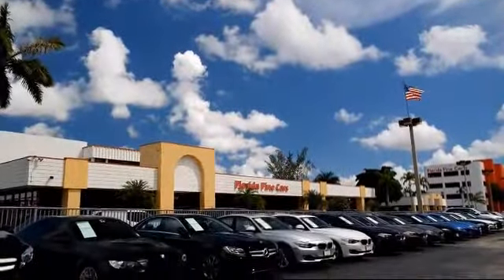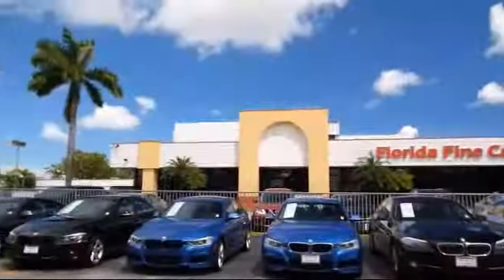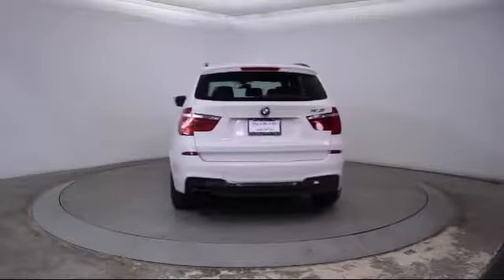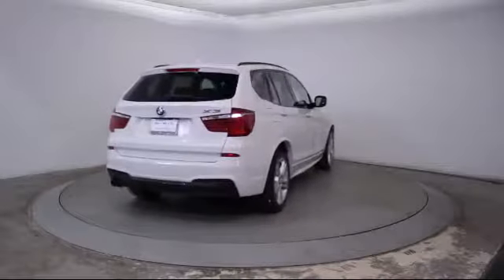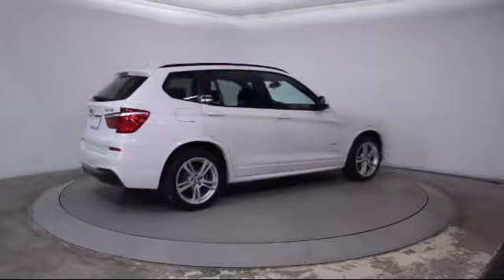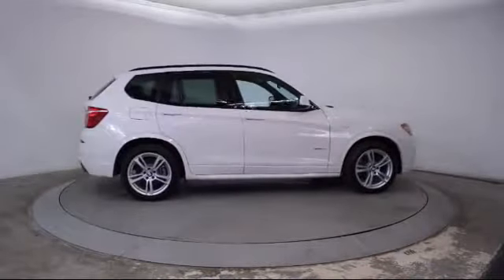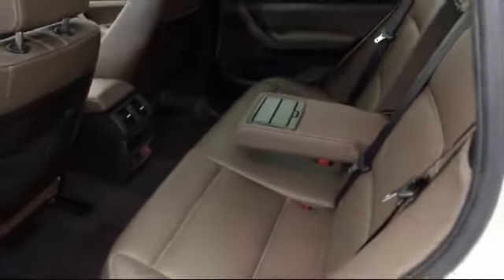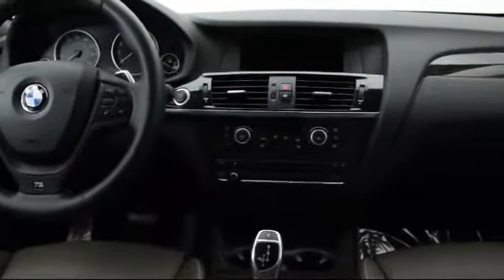2014 BMW X3 Sport Utility xDrive35i For sale in Miami Fort Lauderdale Hollywood West Palm Beach -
2014 BMW X3 Sport Utility xDrive35i Stock Number: 87325 Vin:5UXWX7C55E0E81877.